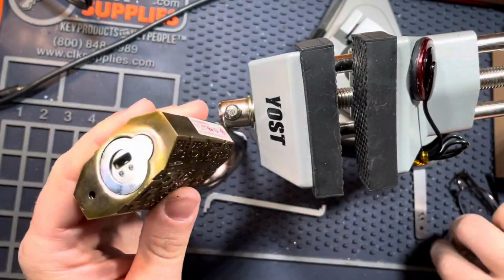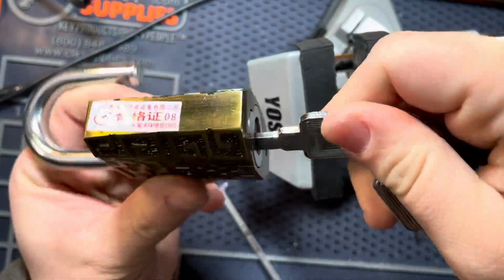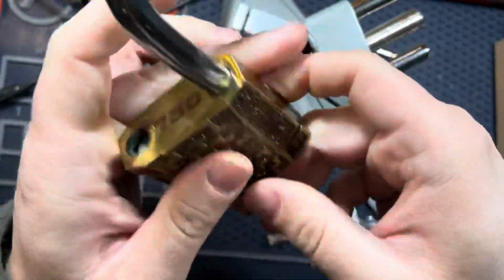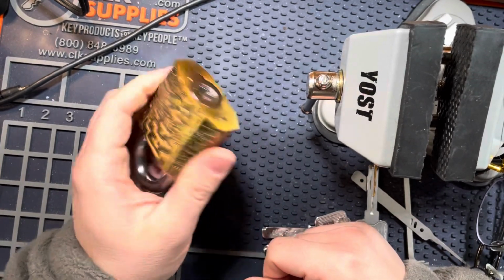[45] Yuema 750 padlock picked (with very specific careless key removal trick to allow core tension)